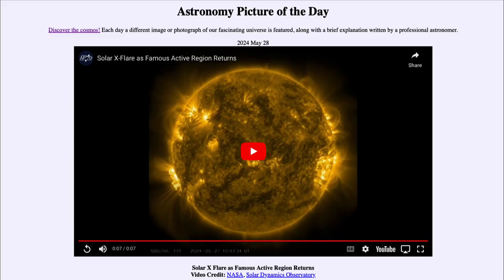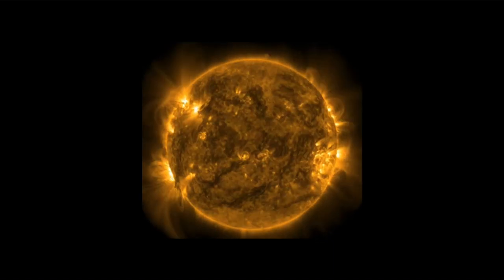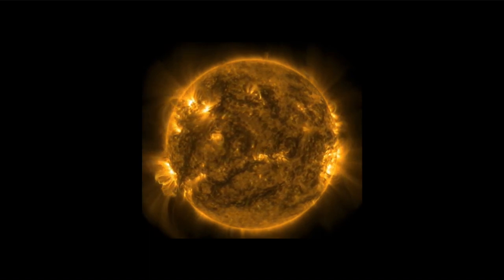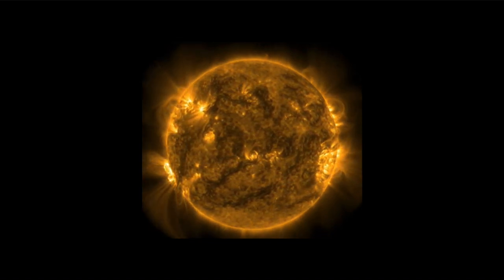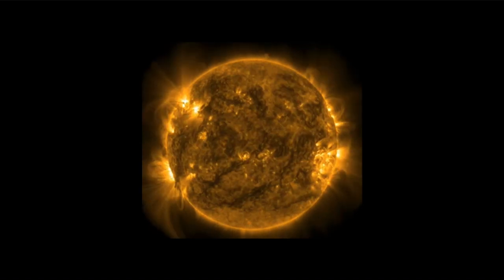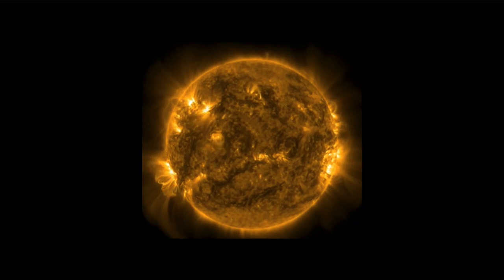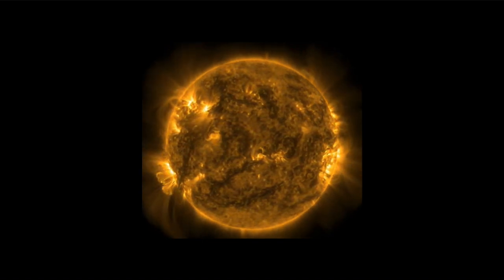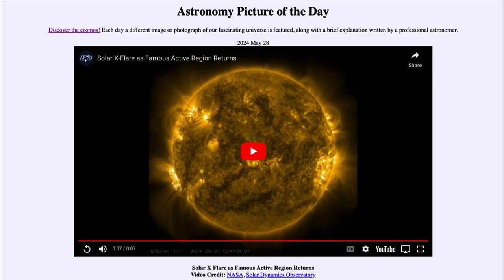2024 May 28 - Solar X Flare as Famous Active Region Returns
In today's image, we see an image from the Solar Dynamics Observatory showing the rotation of our Sun over the course of a day. Here were see the active region, AS 3446 as it returns around the limb of the Sun and gives off a powerful X-class flare. Over the coming days, it will move into better view and further eruptions will have the possibility of impacting Earth causing communication disruptions and more strong aurorae.